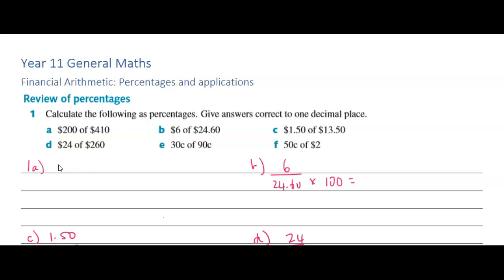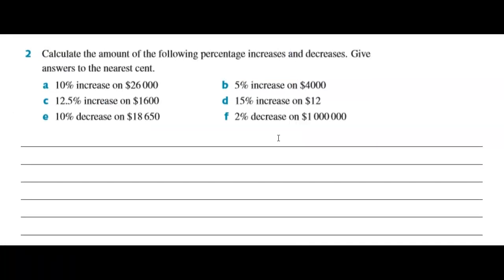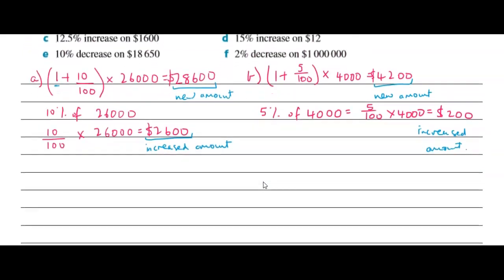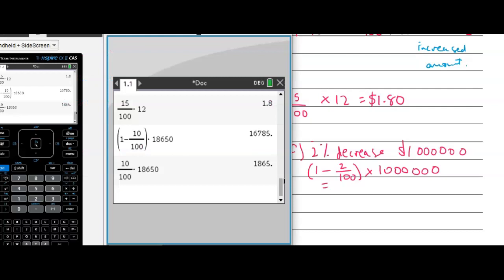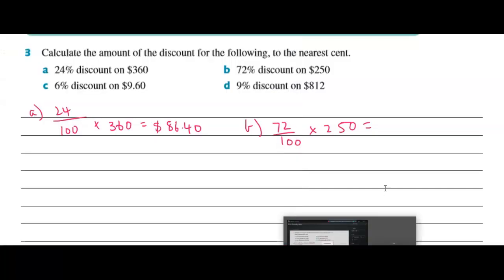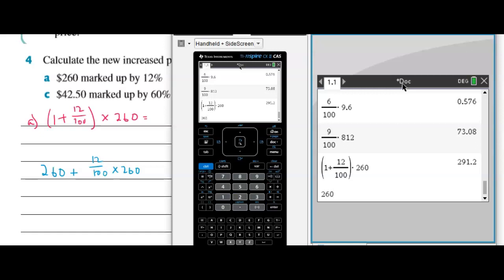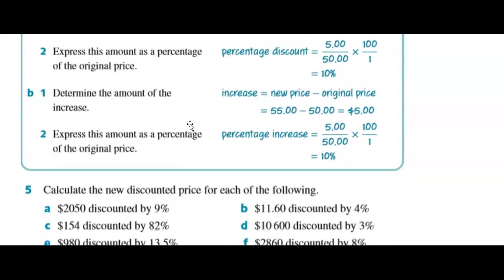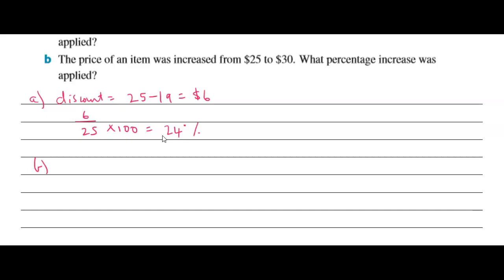Year 11 Maths_4A questions 1-6